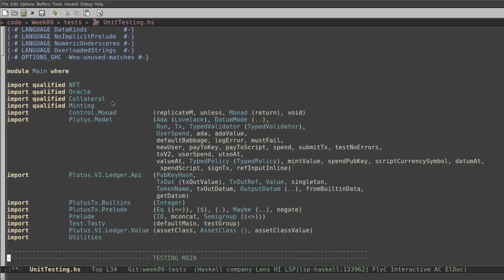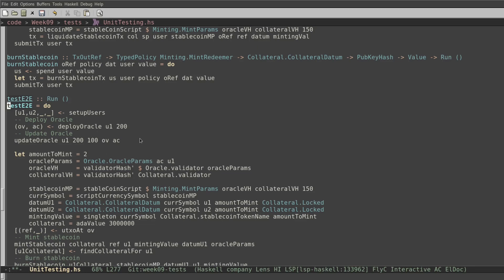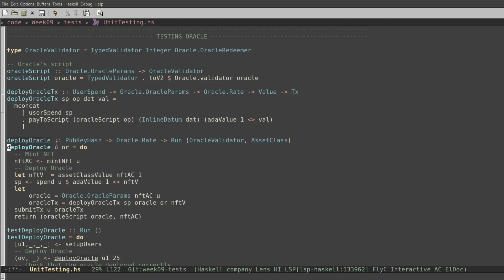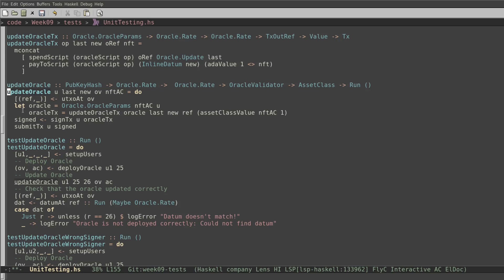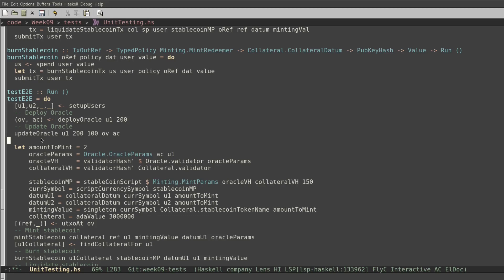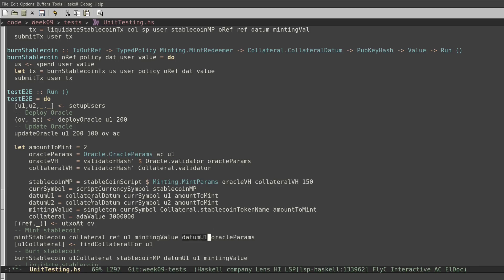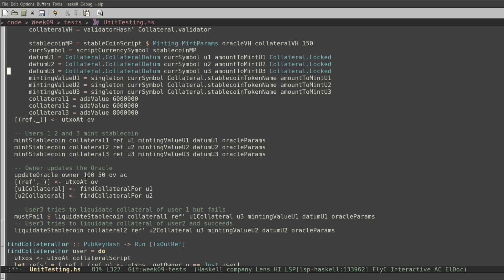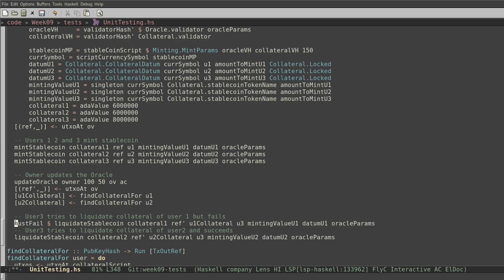PPP 040907 - Testing our Stablecoin's scripts